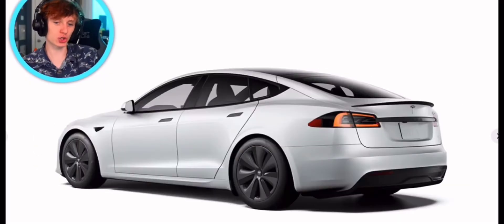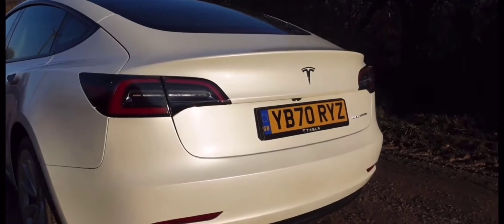THE SQUARE WHAT JACK??????